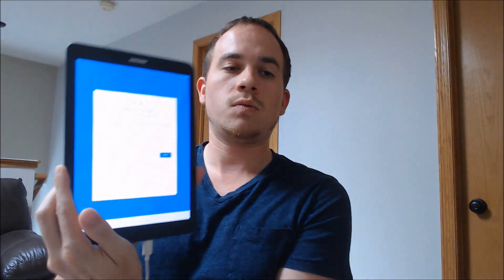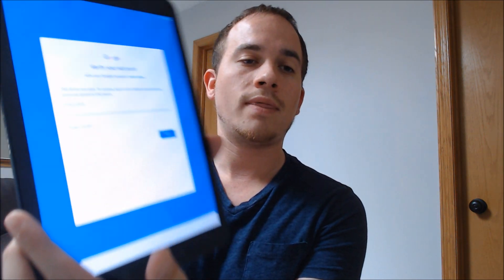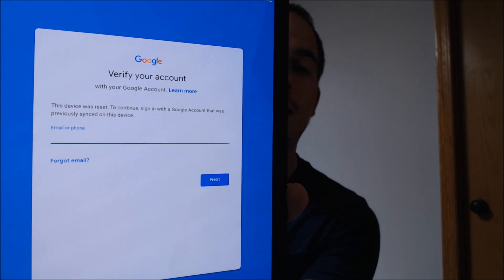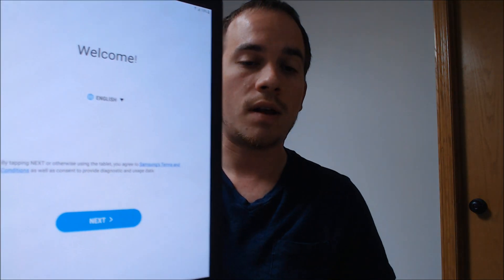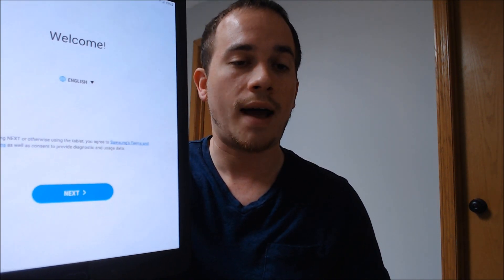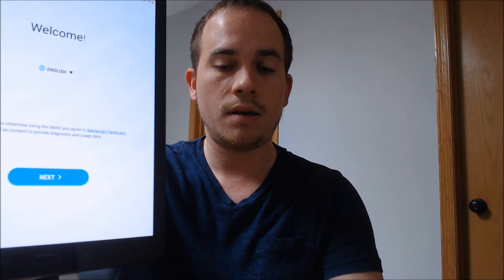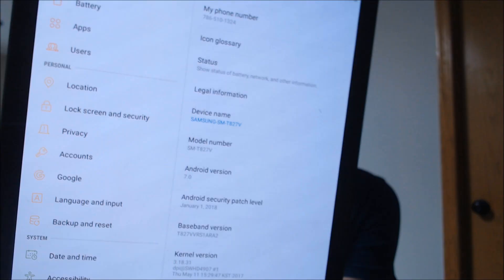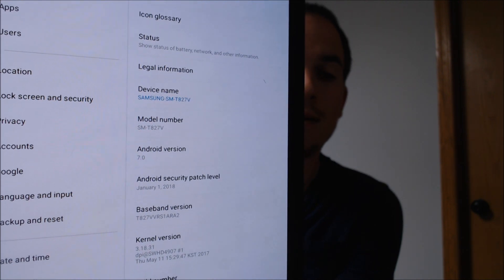Disable Bypass Remove Google Account Lock FRP Verizon Samsung Galaxy Tab S3!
Video showing a Google Account Lock successfully being bypassed on a Verizon Wireless Samsung Galaxy Tab S3 (SM-T827V). Google includes this security feature with all devices on Android 5.1 and up so that when a device is reset without first removing the Google account, the device is locked to the previous owner's account. This process can be done to the Galaxy Tab S3 by allowing a bypass of the screen that asks for the Google account of the previous user.